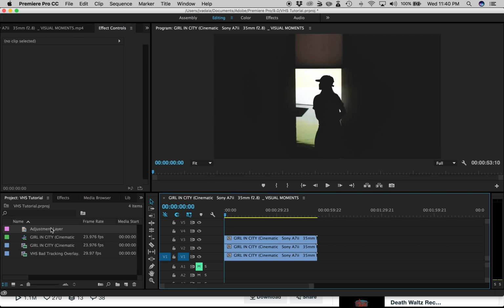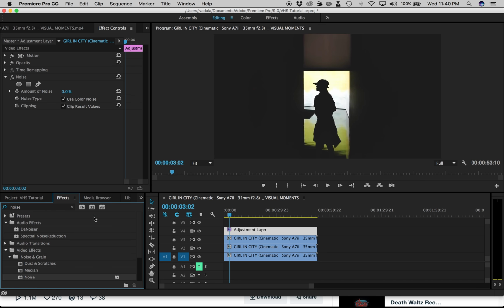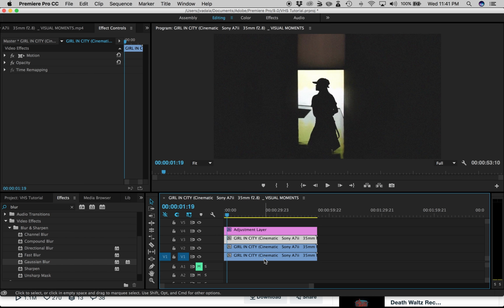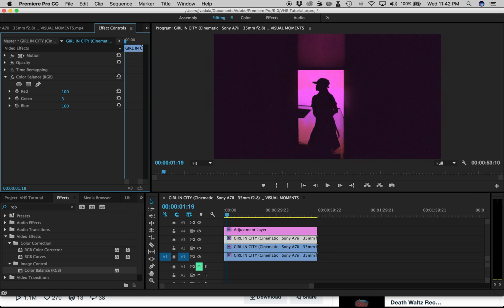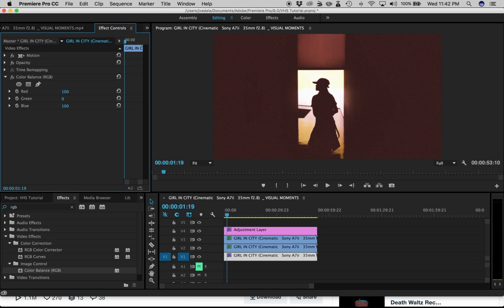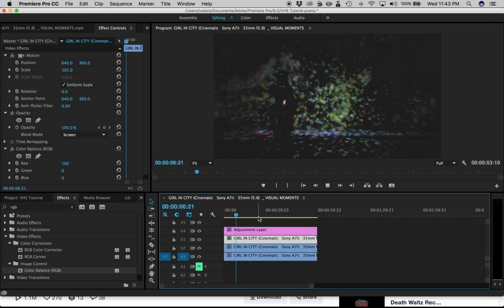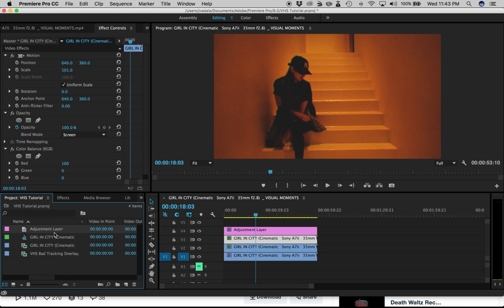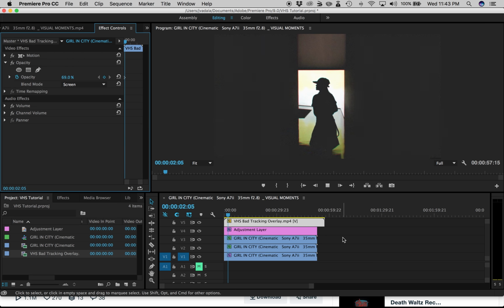EASY VHS VIDEO EFFECT (ADOBE PREMIERE PRO 2018)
Learn how to create a vintage VHS look in Premiere Pro CC 2017!